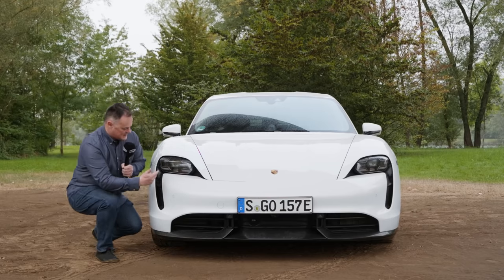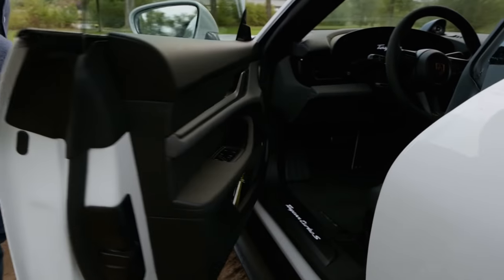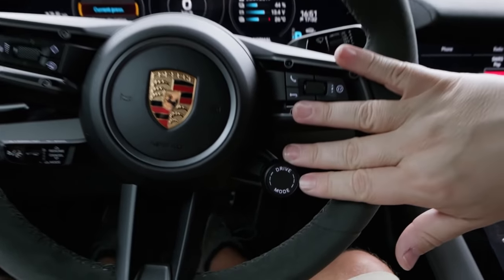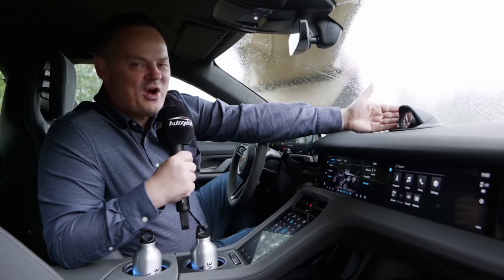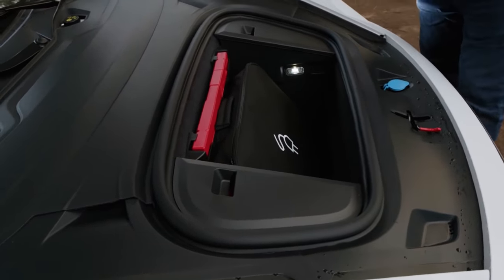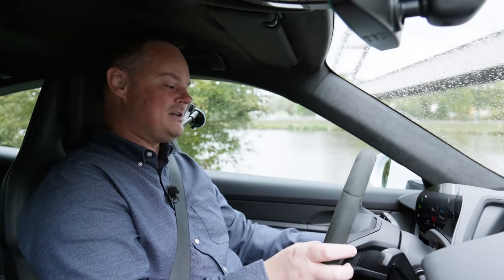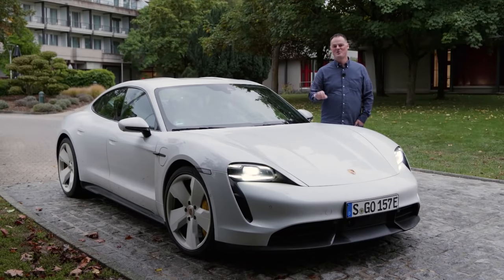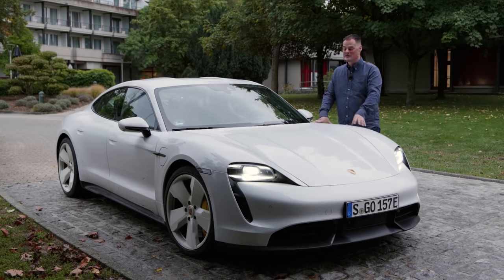Porsche Taycan Turbo S FULL REVIEW driving the e-Porsche - Autogefühl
This is our in-depth review of the Porsche Taycan Turbo S. We're taking a look at Exterior, Interior and the driving experience.